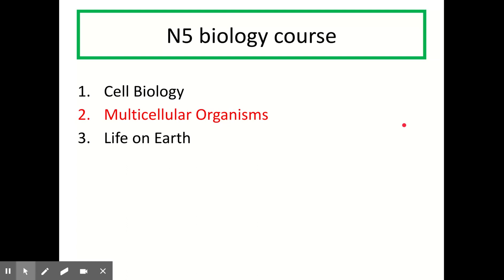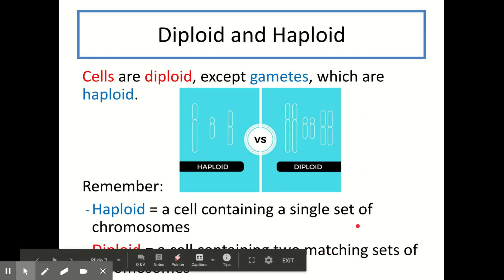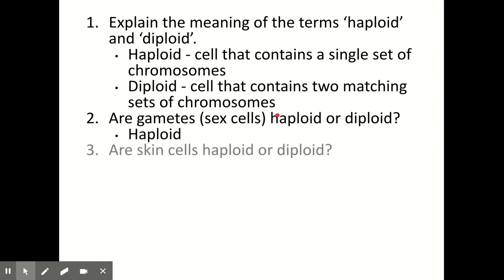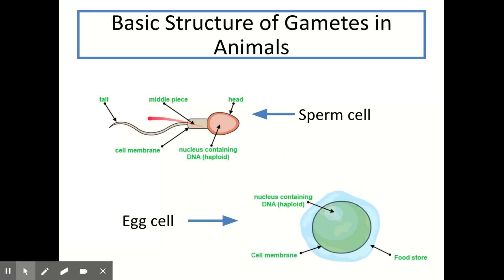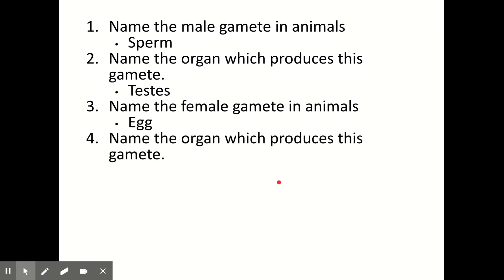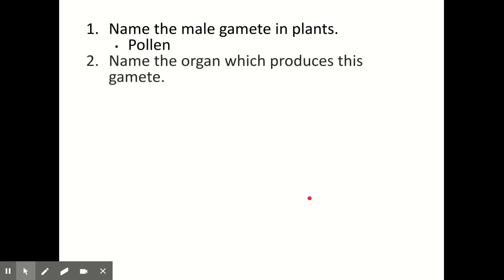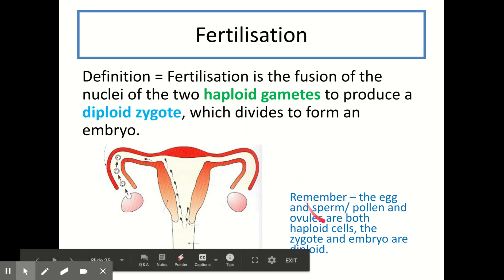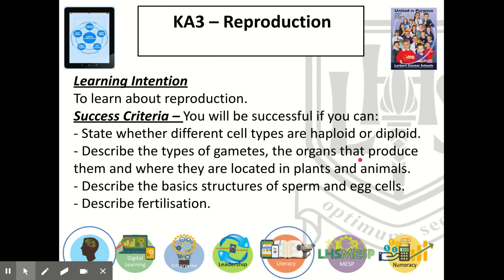National 5 Biology - Reproduction (Unit 2 KA3)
N5 Biology Unit 2 KA3 - Reproduction Lesson
0:00 Introduction
1:12 Haploid vs Diploid
4:55 Reproduction in animals
9:17 Reproduction in plants
12:05 Fertilisation

Covers reproduction in plants and animals.